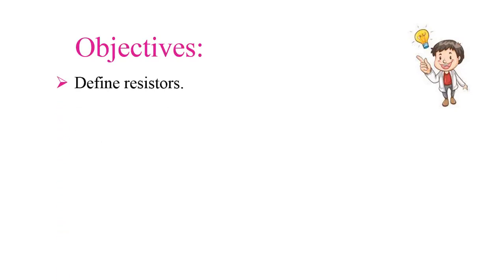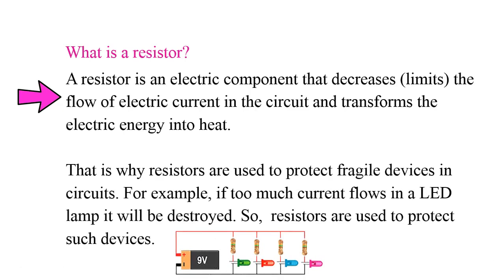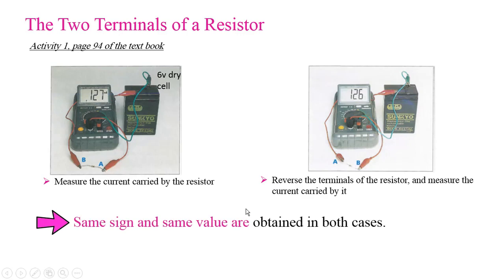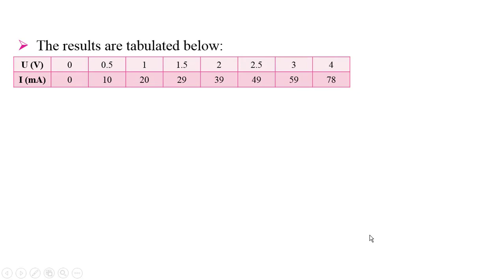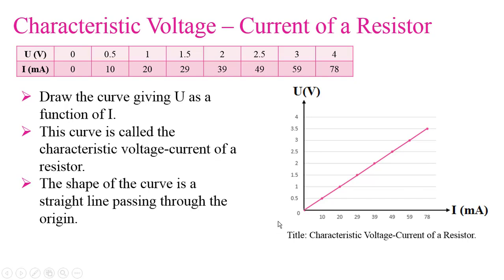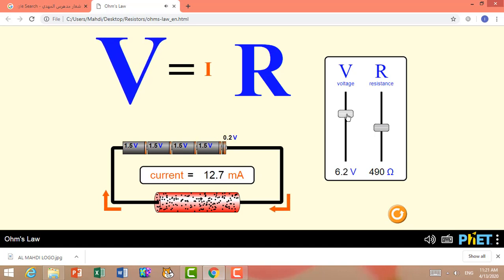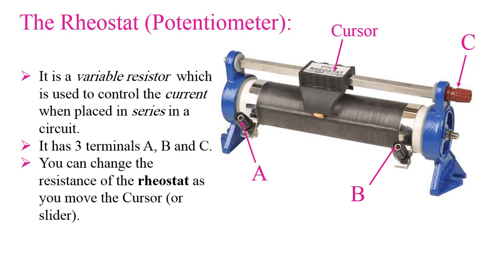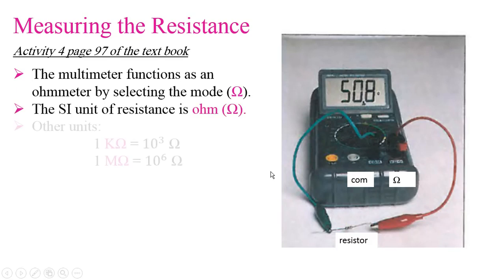Resistors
Grade 9